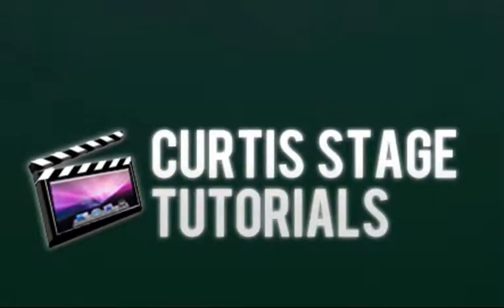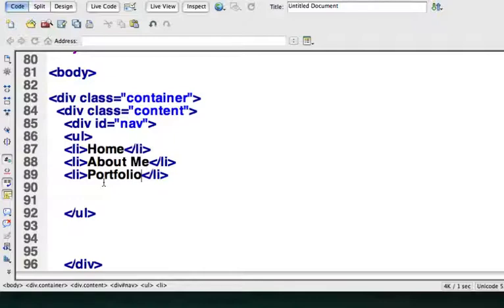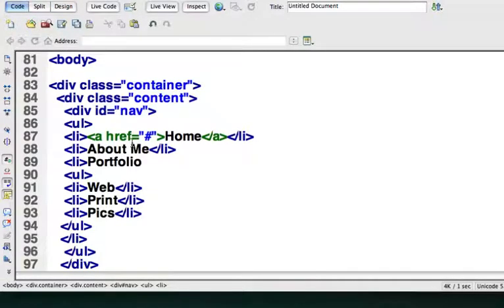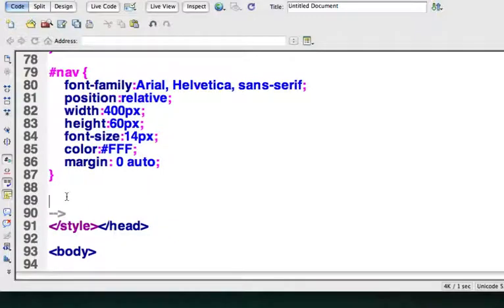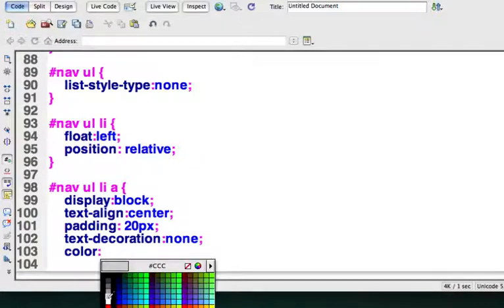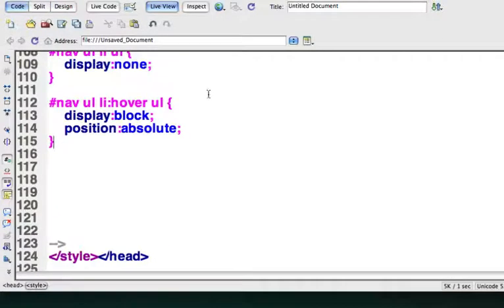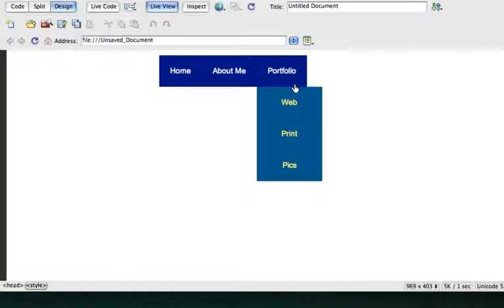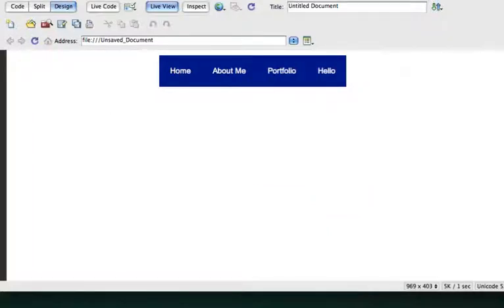CSS Dropdown Menu - Curtis Stage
This is a CSS dropdown menu tutorial using Dreamweaver by Curtis Stage